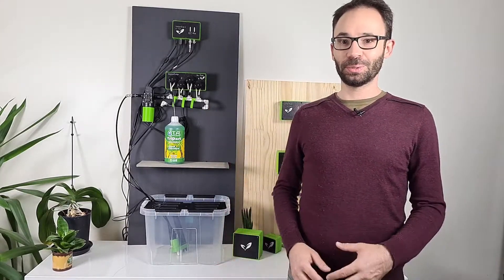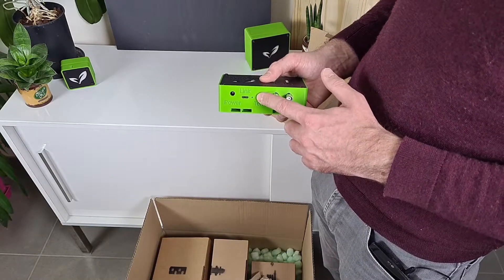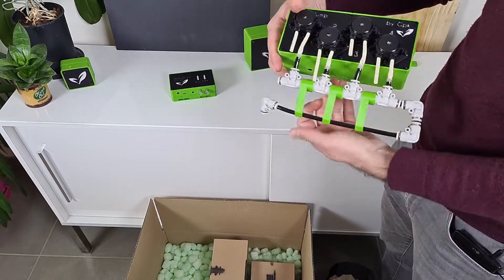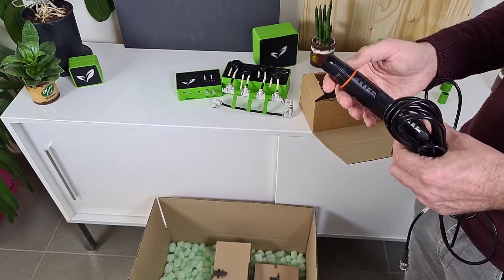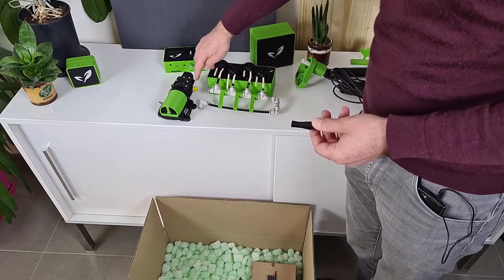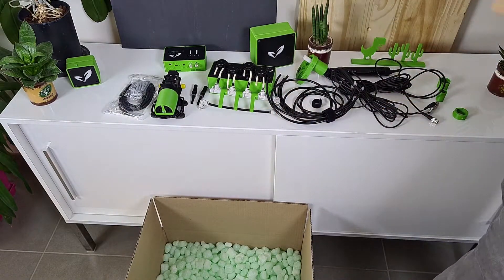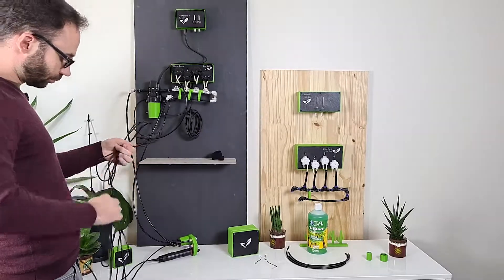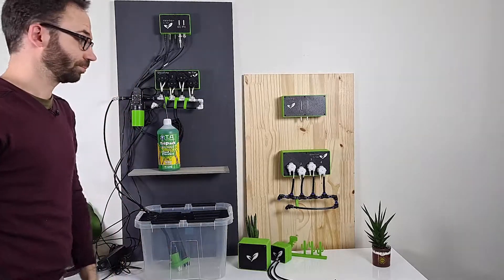Smart Automatic EC PH for hydroponics - Unboxing and Installation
Our EC/PH auto-doser kit Unboxing and Installation 🔧⚙💡💪

FOLLOW US ON THE WORLD WIDE WEB :
You & I by Soyb & Amine Maxwell

🎵 Track Info:

Title: You & I by Soyb & Amine Maxwell